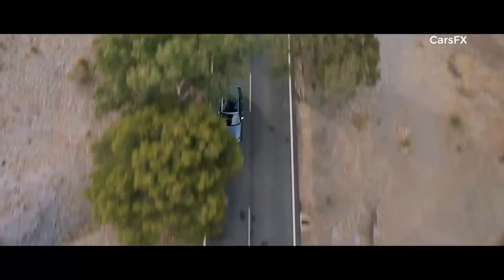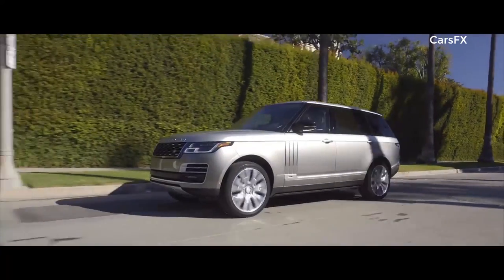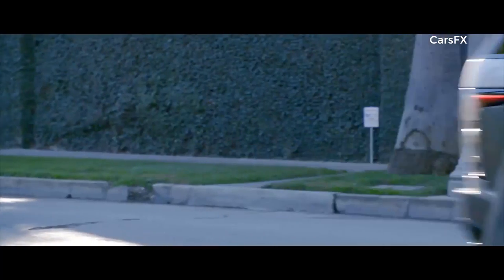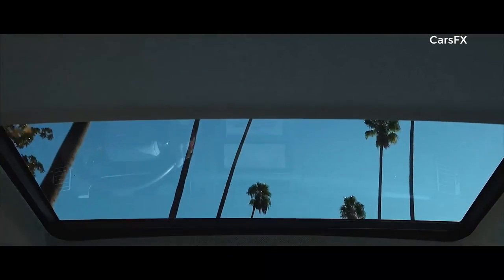2019 Range Rover SVAutobiography - FULL REVIEW !!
2019 Range Rover SVAutobiography - FULL REVIEW !!

The luxury SUV has a new benchmark thanks to the introduction of the 2019 Range Rover SVAutobiography.

Available in long wheelbase, the 2019 Range Rover SVAutobiography combines advanced new convenience features, including rear doors that close at the touch of a button, to create a sanctuary for relaxation that doubles as a mobile tech hub.

A comprehensive range of powertrain options includes an advanced new plug-in hybrid electric-petrol, with an EV range of up to 31 miles (51km), and an uprated 565PS V8 supercharged petrol engine.